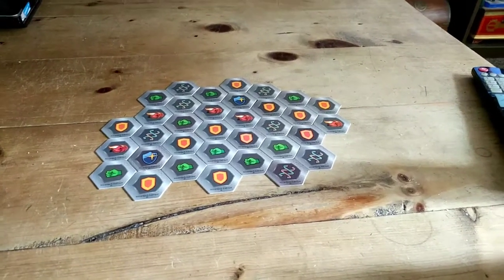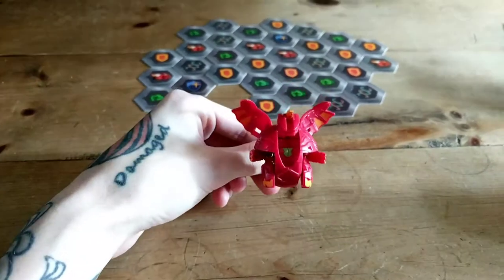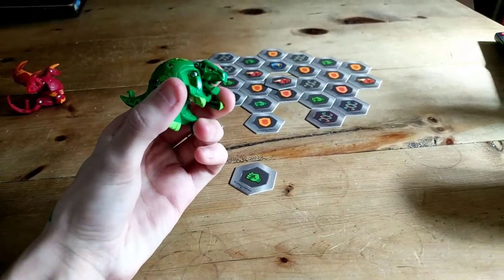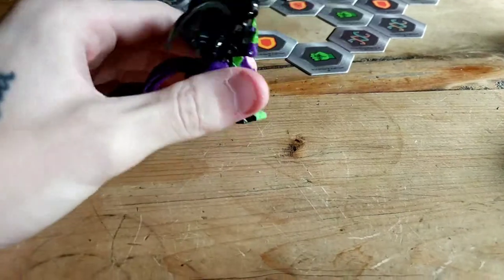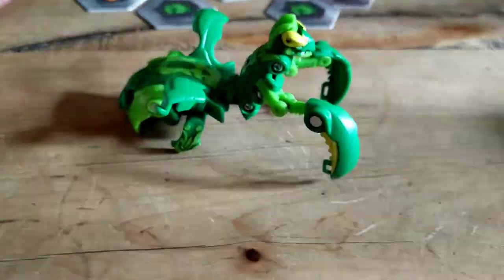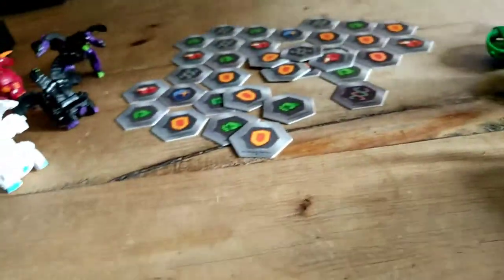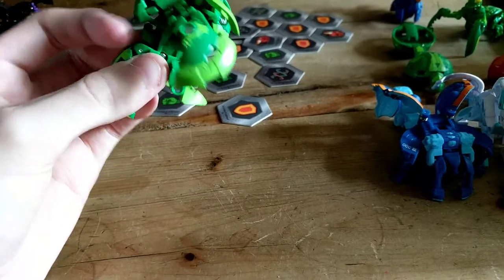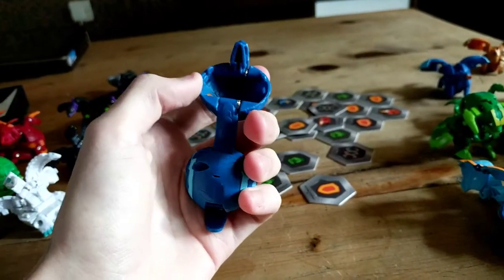MY BAKUGAN BATTLE PLANET COLLECTION SO FAR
Hey guys my name is the tcg minx this is my first video showing off my bakugan battle planet collection ive got so far hope you enjoy leave a comment how you think i can improve my content and leave a like to help my channel out